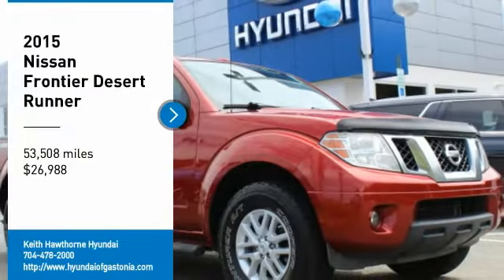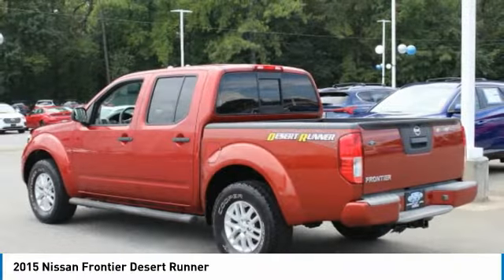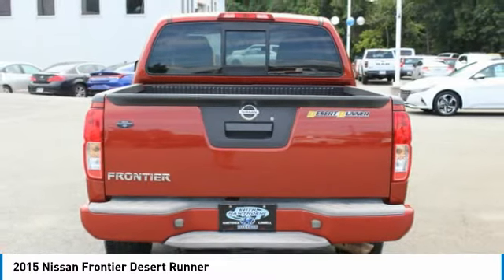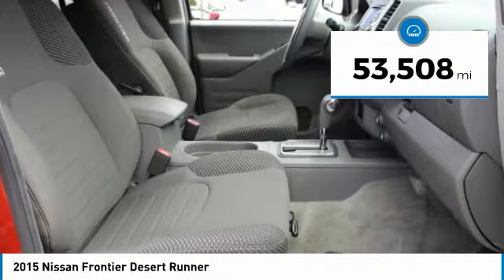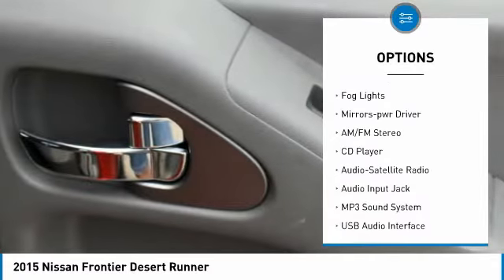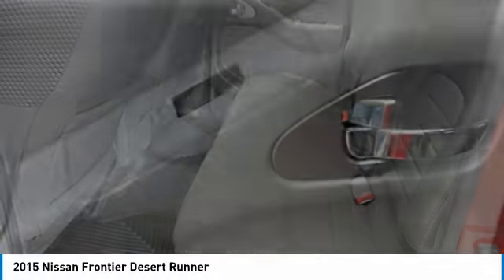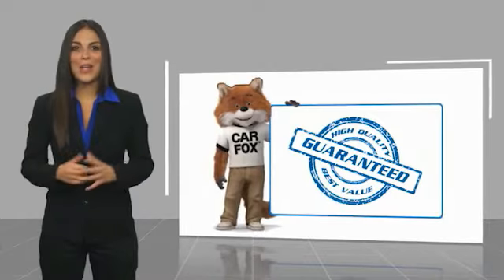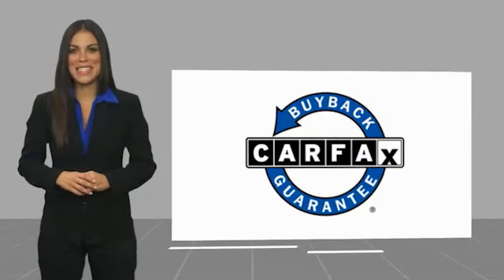2015 Nissan Frontier 9261B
2015 Nissan Frontier Desert Runner

GREAT MILES 55,320! EPA 22 MPG Hwy/16 MPG City! Brake Actuated Limited Slip Differential, Smart Device Integration, CD Player CLICK NOW! KEY FEATURES INCLUDE: Satellite Radio, iPod/MP3 Input, Bluetooth??, CD Player, Aluminum Wheels, Smart Device Integration, Brake Actuated Limited Slip Differential Nissan Desert Runner with Lava Red exterior and Steel interior features a V6 Cylinder Engine with 261 HP at 5600 RPM*. MP3 Player, Privacy Glass, Keyless Entry, Steering Wheel Controls, Child Safety Locks. EXPERTS CONCLUDE: The 2015 Nissan Frontier offers serious off-road credentials in a tough and rugged package, all at a price that's considerably less than a full-size truck. -KBB.com. OUR OFFERINGS: When you are looking to shop for an incredible way to shop for a new or used car it is incredibly important that you will be able to find a dealership that is prepared to help you through the entire process. As a driver in Gastonia or Charlotte, the best place to shop for your next new or used car is none other than Keith Hawthorne Hyundai of Gastonia where we are prepared to offer you everything you could ever want in a dealership. We offer the Keith Hawthorne Advantage on all new vehicles and Horsepower calculations based on trim engine configuration. Fuel economy calculations based on original manufacturer data for trim engine configuration. Please confirm the accuracy of the included equipment by calling us prior to purchase.